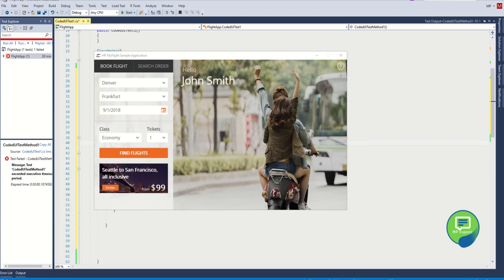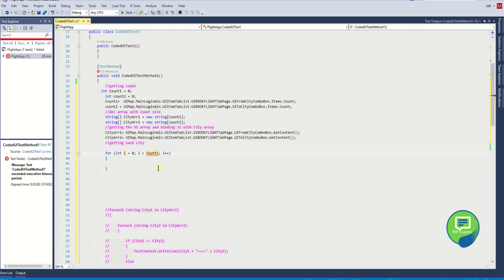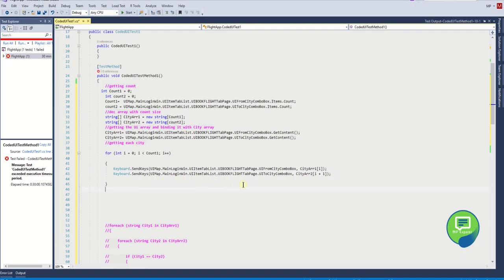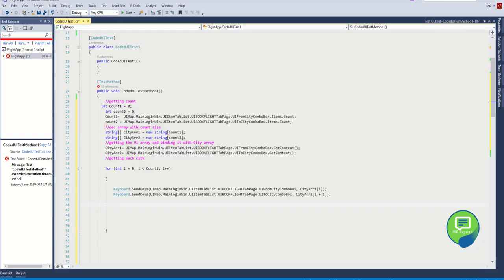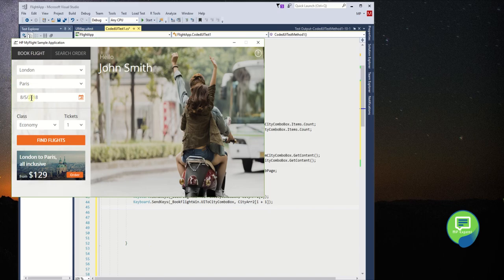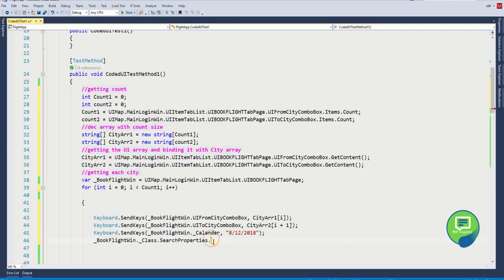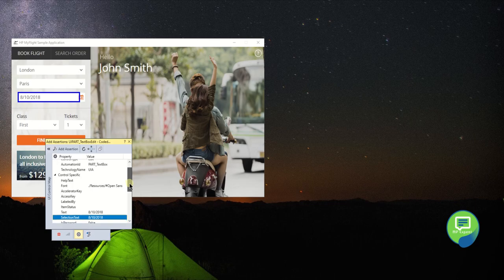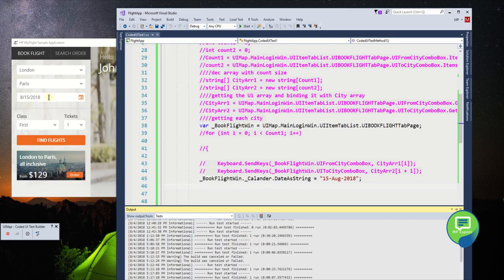Coded UI Practical- 4 : Searching and use the Properties of UI Map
in video I am explaining
how to search the properties of UI map and use it in the scenario